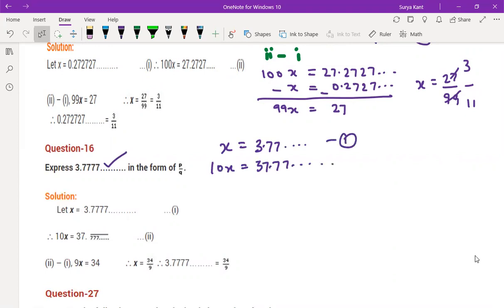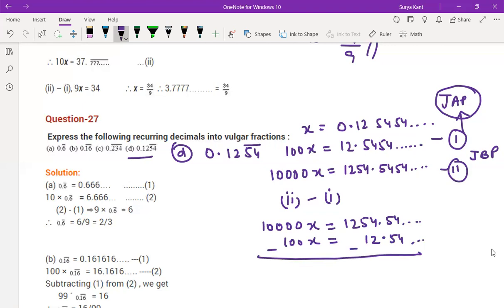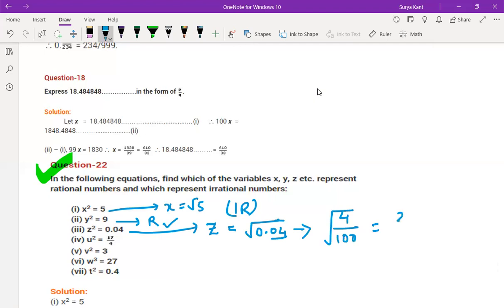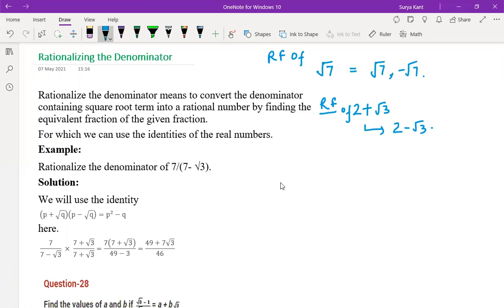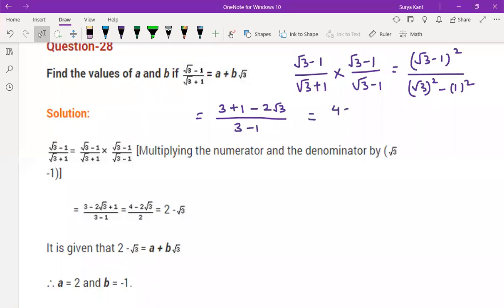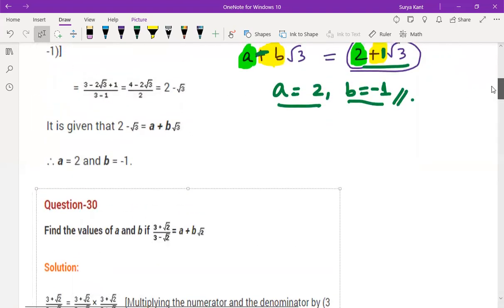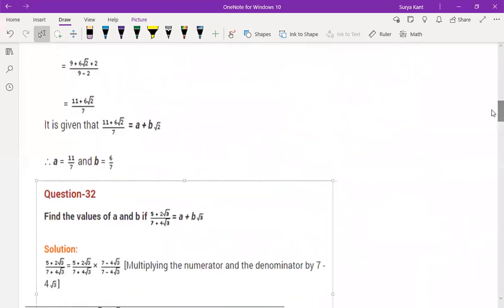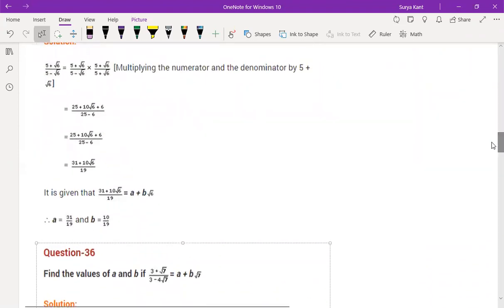Foundation Class 9, Number System, Dated 12 May 2021 Part 2